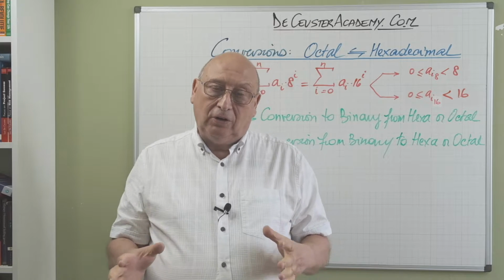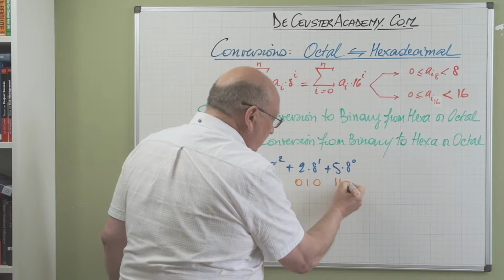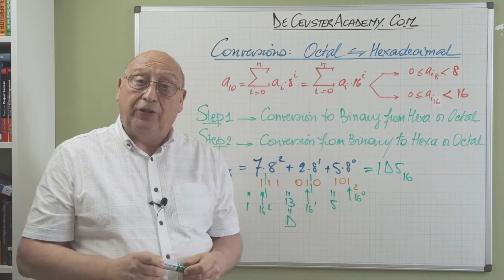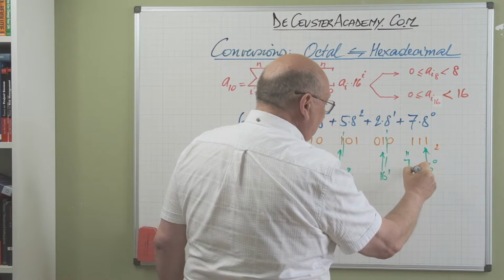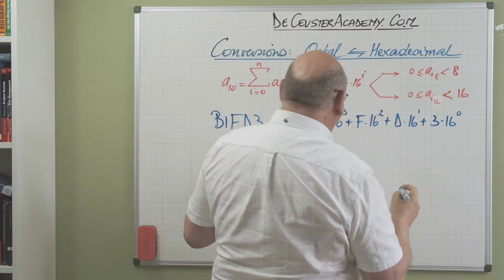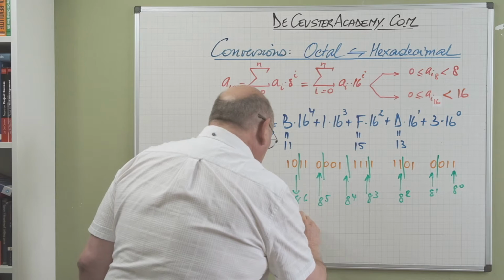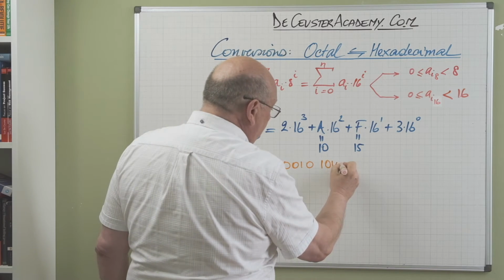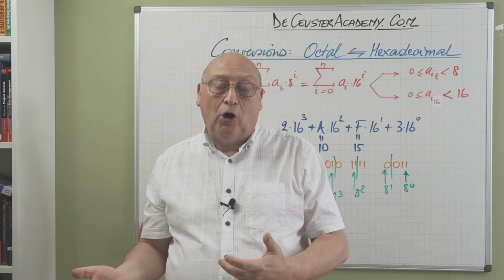Discrete Math - Conversion between Octal and Hexadecimal Numbers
Discrete Math
Conversion between Octal and Hexadecimal Numbers

See more about our courses and special offers at the end of the video description.